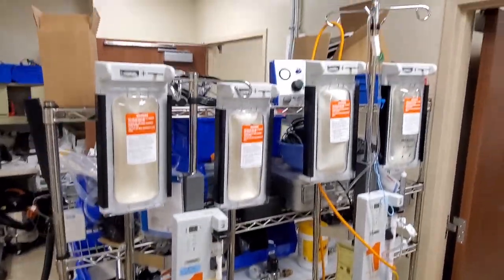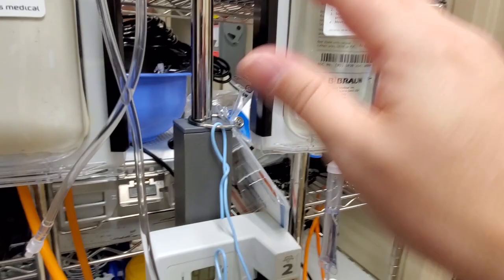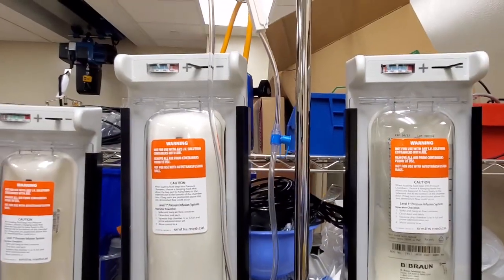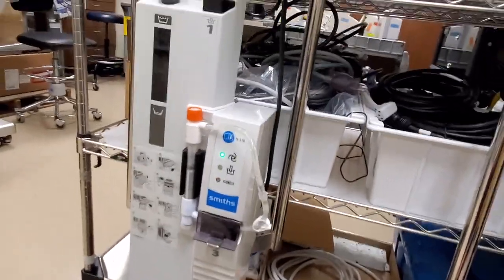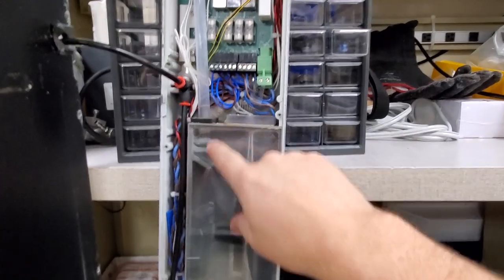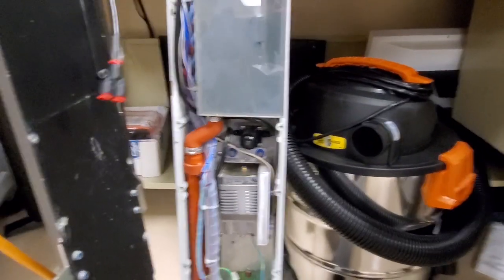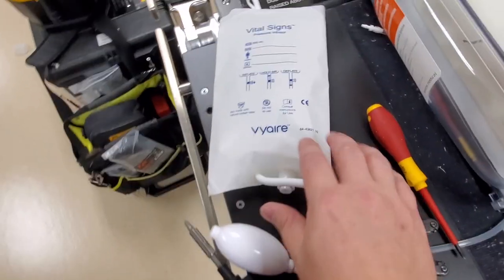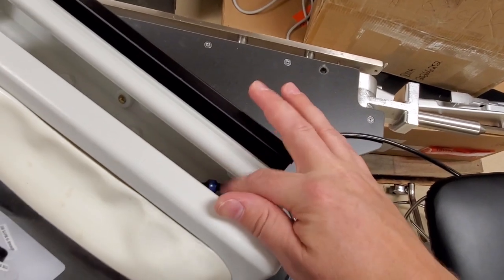Level 1 Rapid Infuser Overview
Level 1 rapid infusers are all starting to get old and they tend to develop random issues. This is s quick overview to help you start to troubleshoot these devices yourself. Level 1's are an excellent training tool for junior technicians.